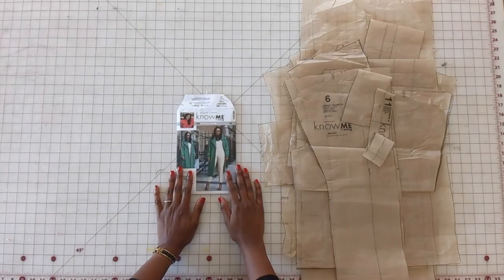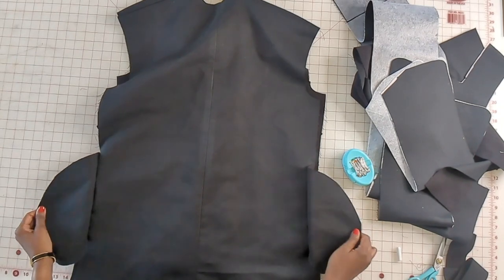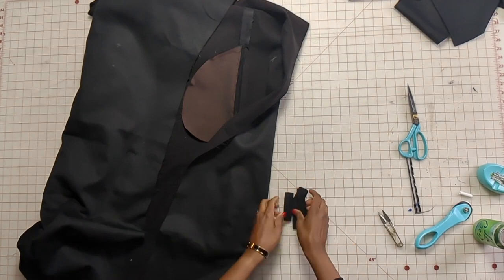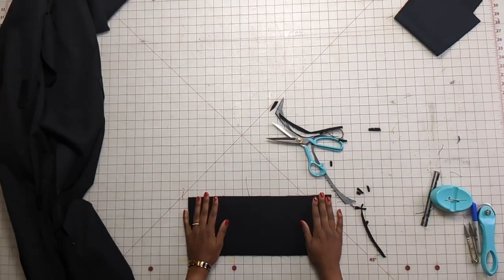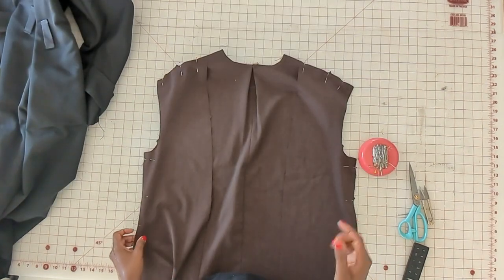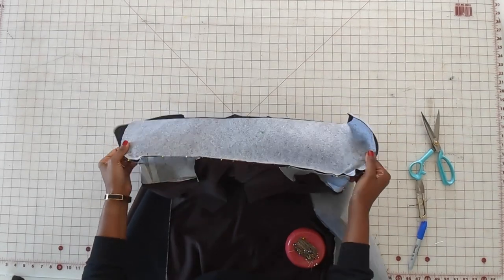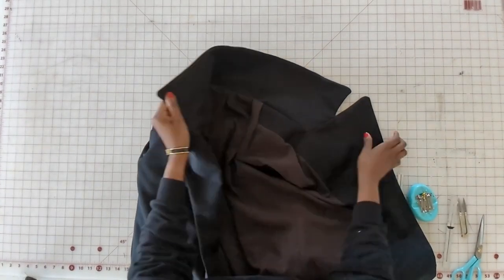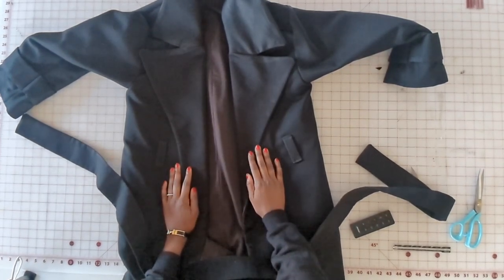SEW ALONG WITH NIKKI X KNOW ME ME2001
Sew Along to the new Know Me ME2001 with Nikki (@beautejadore) in this step-by-step video. This Misses' and Women's pattern is an oversized lined coat has belt, sleeve bands, wide lapel notched collar and side seam pockets with high waisted ankle length trousers. Shop Know Me ME2001 below.